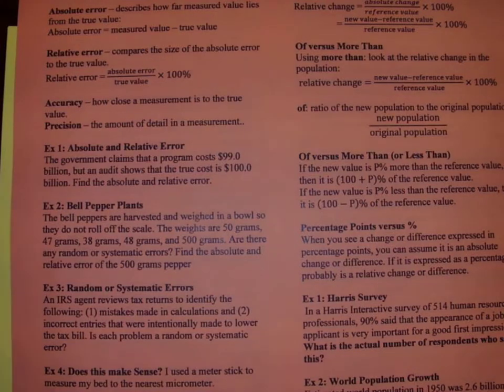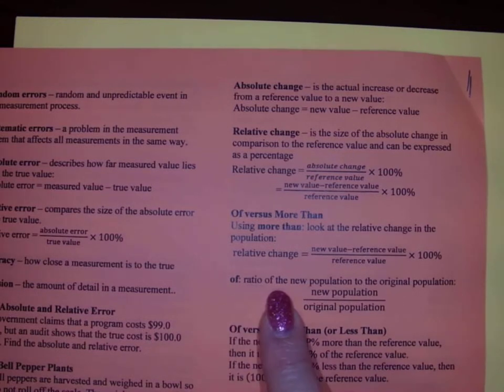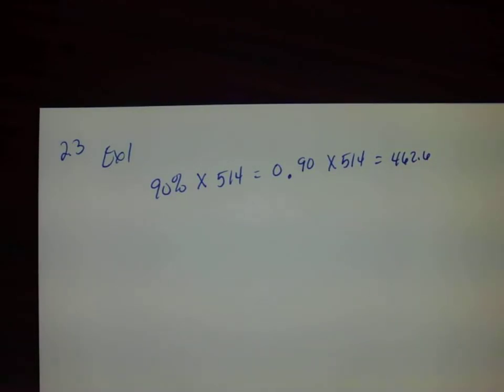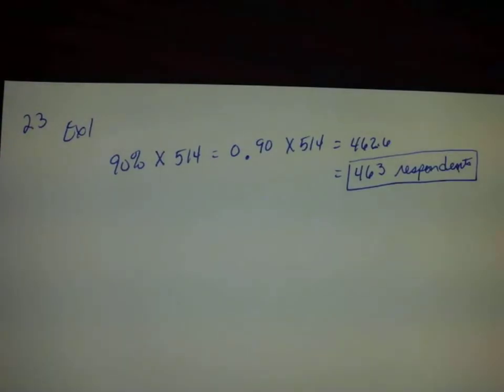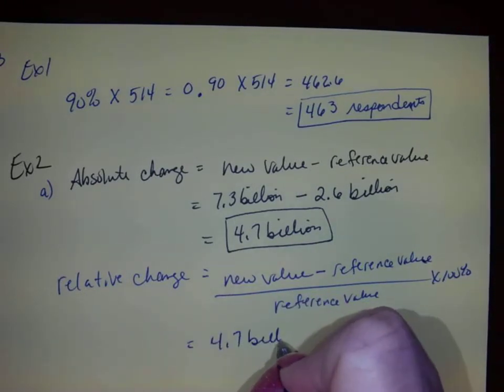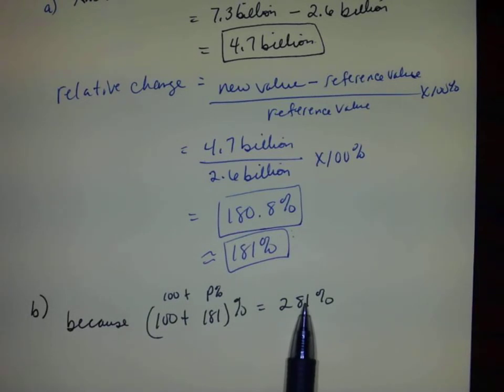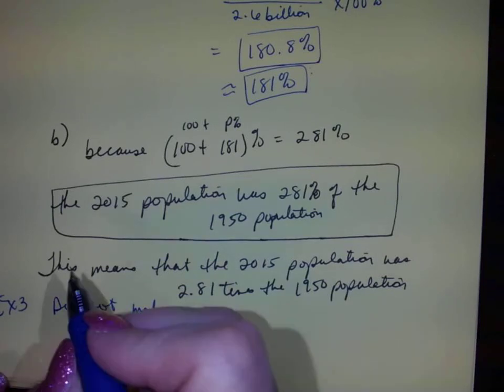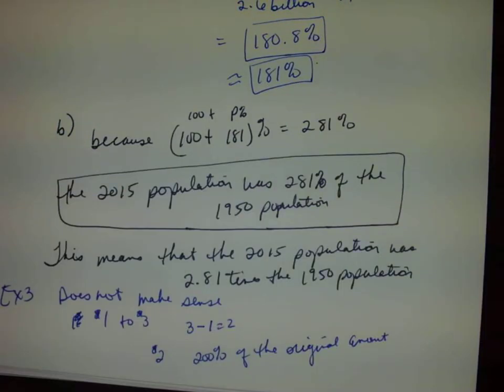Uses of Percentages in Statistics